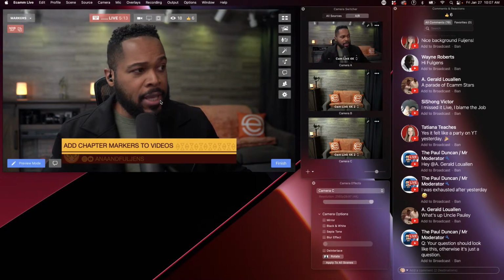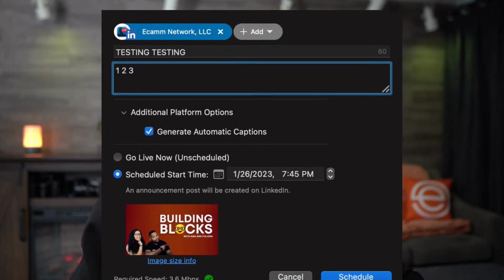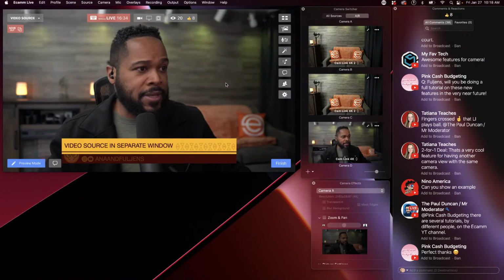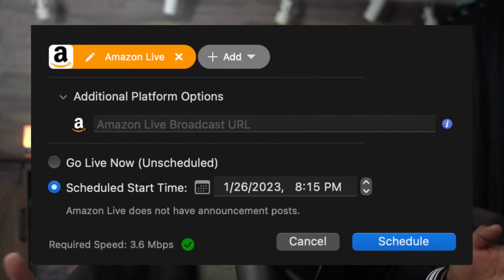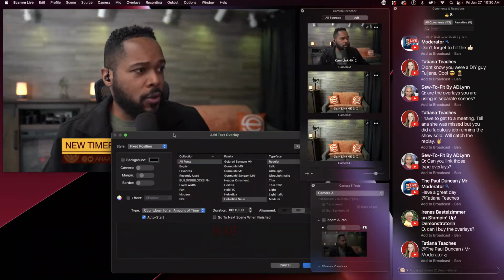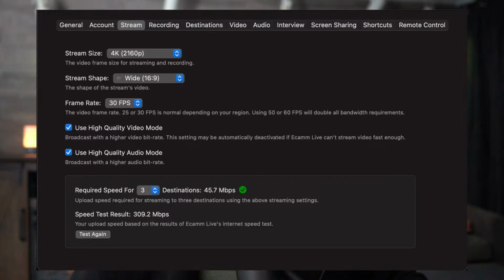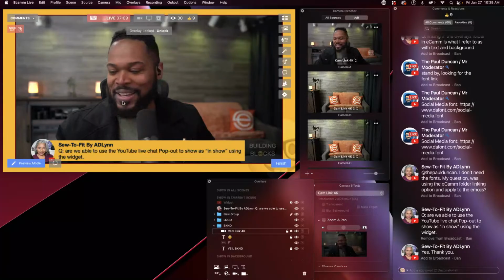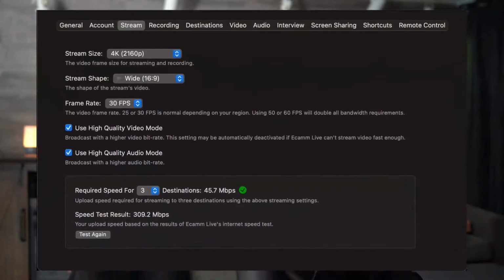Unleashing the Power of Ecamm Live v4 | BuildingBlocks w/ ana & Fuljens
Ecamm Live 4.0 is finally here and we are reviewing some of our favorite features that improve our video production workflow!

🤓 New Features for LinkedIn
🤓 Interactive Web Widget Overlays
🤓 Text Overlay Improvements
🤓 Markers
🤓 Camera Switcher Tips and Tricks
🤓 Bonus Tips and Tricks

0:00 Countdown
2:00 Intro & Hello
4:45 Adding Chapter Markers
6:24 Interactive Web Widgets
11:10 LinkedIn Scheduling and Auto Captioning
11:53 Camera Effects in New Switcher
16:21 Video Source in Separate Window
18:30 Drag and Drop Comments
19:35 Amazon Live Comments
20:41 A+F's Amazon Live Channels
22:30 Text Overlay Improvements
27:23 New Timer Features
29:35 3 Second Countdown for Recording
30:20 Speed Test
32:10 FREE Transition Available on BMAC
34:00 How to Link Overlays
35:30 Add YouTube Chat as a Widget
37:33 Quick Recap & Closing